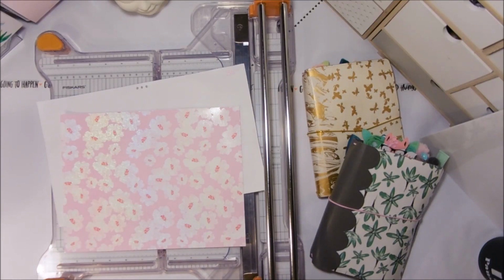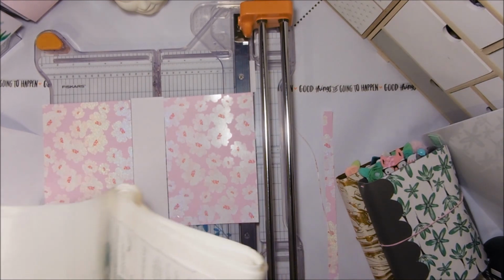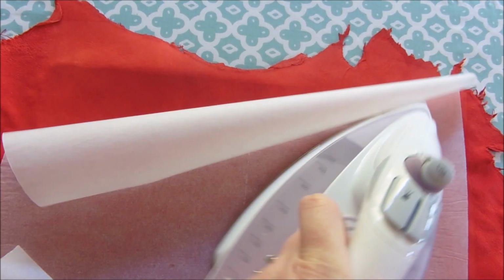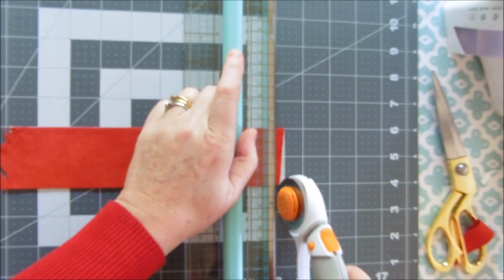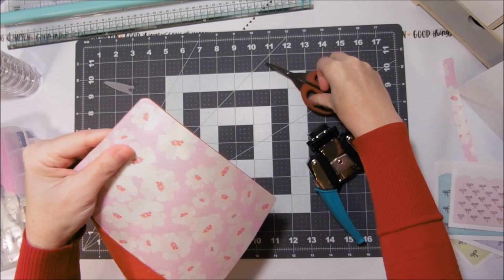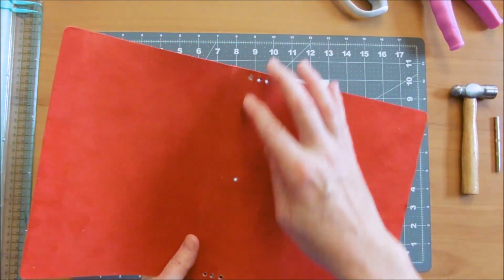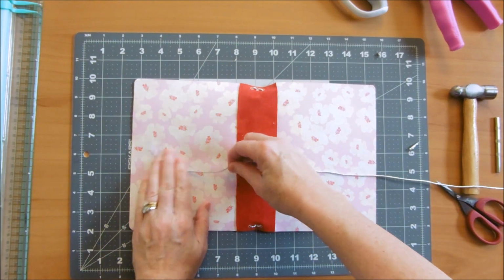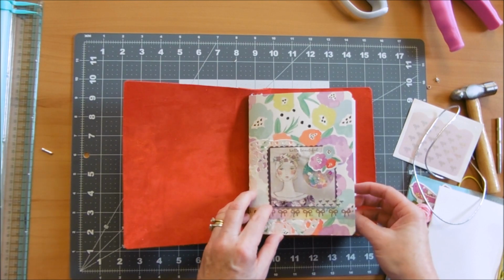Make a B6 Traveler's Notebook Cover from paper & leather * DIY tutorial with Planner Society paper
How to make your own B6 travelers notebook TN cover using paper and leather.  This tutorial uses 1 sheet of paper from the July 2018 Planner Society TPS subscription kit in a US letter size.  I heat fuse the paper to leather (other products can be substituted for the leather such as faux leather, vinyl, fabric...)

Step by step see the whole process - cut, heat fuse paper to leather,  punch holes and string elastics to create your own TN cover in a B6 size.  Also shows making jump bands and adding inserts.

If you're interested in the holographic paper it came from The Planner Society monthly subscription kit for July 2018.  See my videos for kit unboxing videos

Products mentioned:
- Legacy fusible web, EZ-Steam II - 2 sided pressure sensitive heat fusible interfacing
- Strings are 2mm round elastics
- We R Memory Keepers crop-a-dile corner chomper used to round corners
- We R Memory Keepers crop-a-dile used to punch holes and set eyelets

* Shop with Planners Anonymous and save 10% with the code ITSYCRAFTY

* Shop Simply Gilded washi - you save $5 and I save $5

I purchase many of my craft supplies online from Blitsy.

* Shop 2mm round diameter elastic, beads, jewellery findings and craft supplies with Beebeecraft